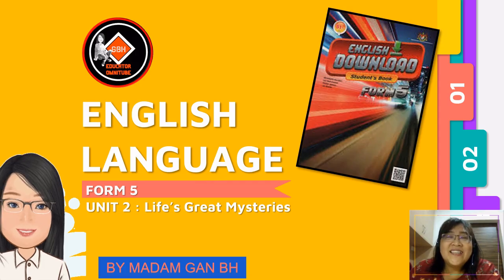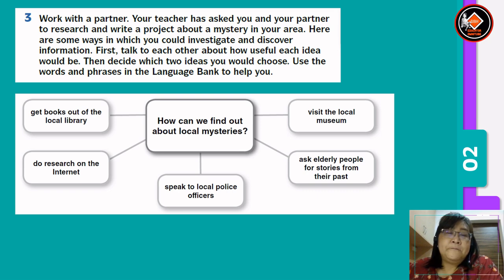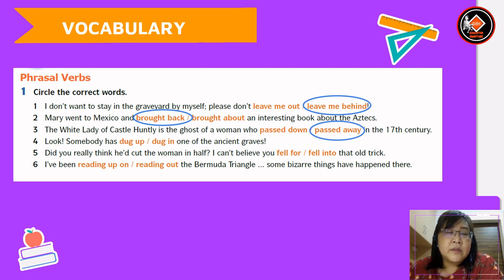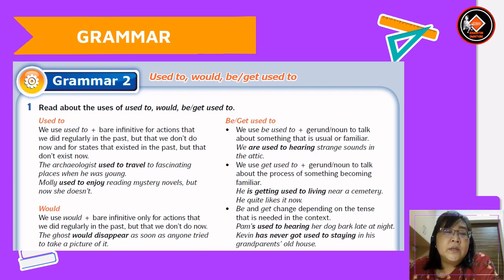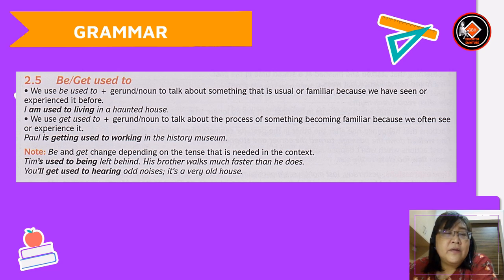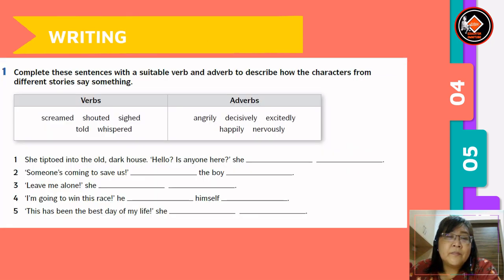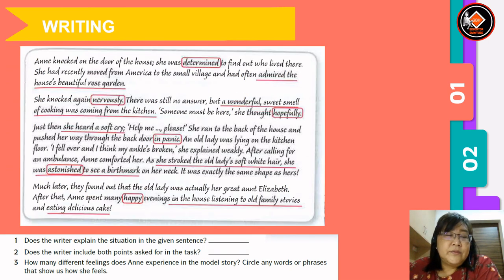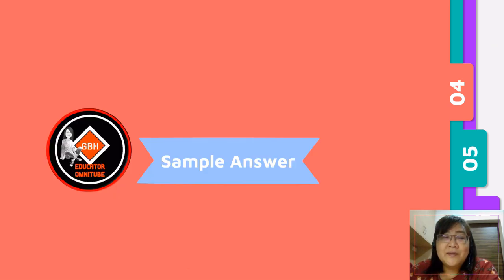ENGLISH LANGUAGE - Form 5 (Unit 2 : Life's Great Mysteries (Part 2)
This is  the second part of the lesson based on the textbook for Form 5 pupils, "Download ". This lesson has 2 skills; listening and writing. There are also grammar and vocabulary parts.
Here is the link for the Reload exercise.